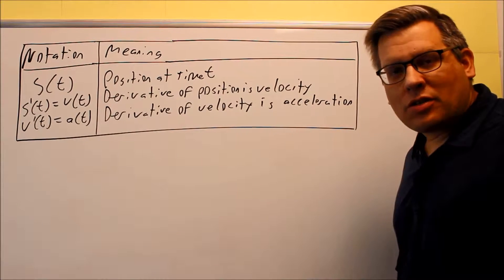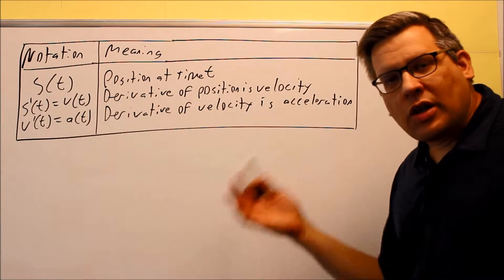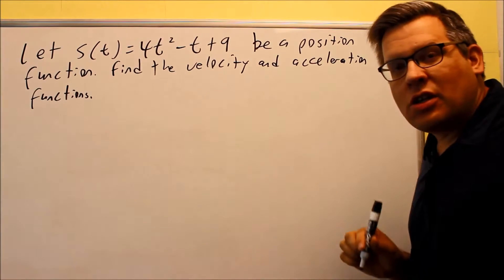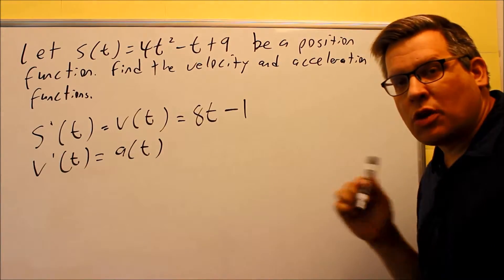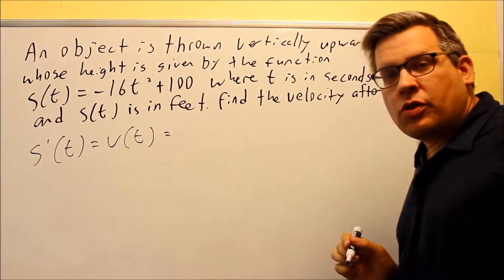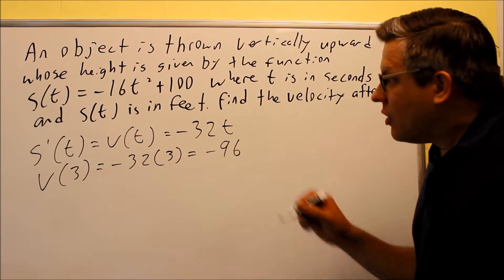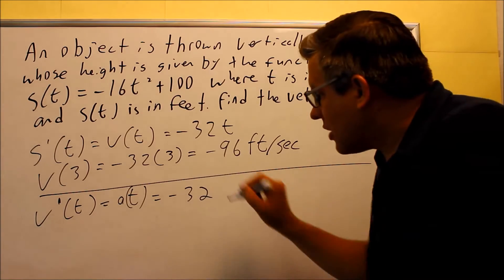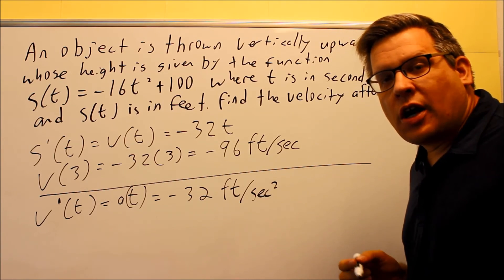Applications of the Derivative: Position, Velocity, Acceleration (Intro)